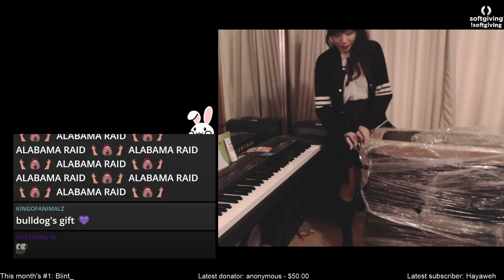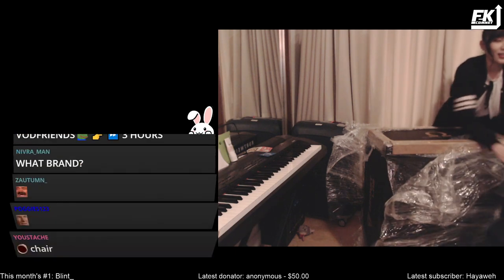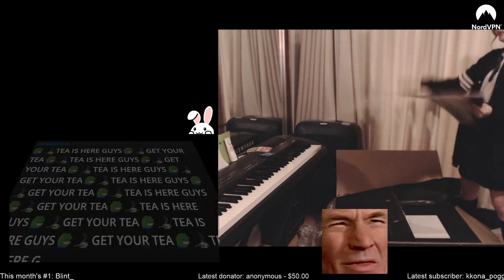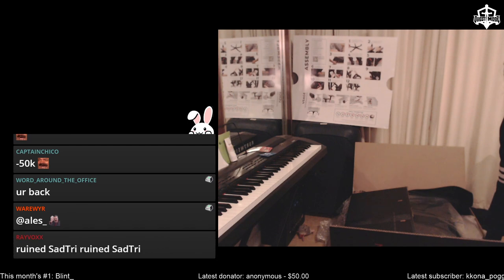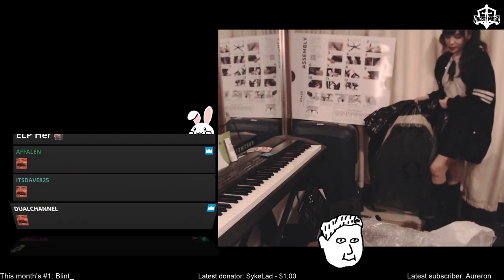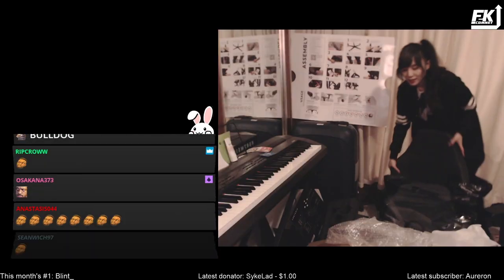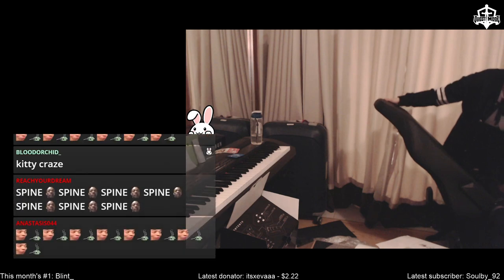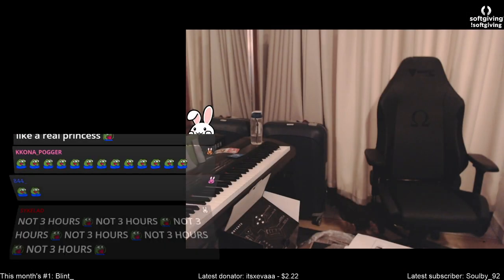Assembling my first ever gaming chair